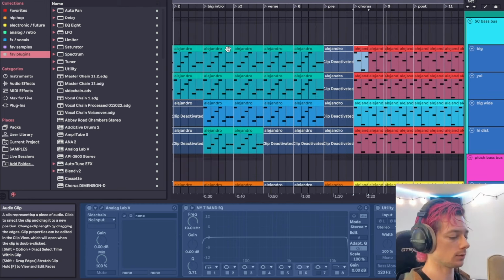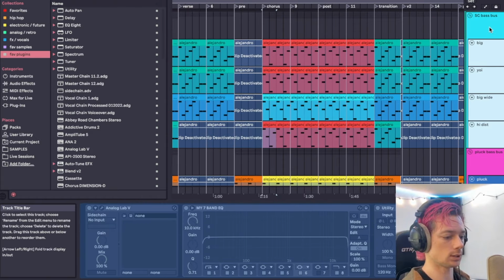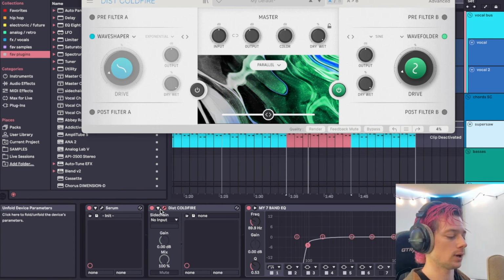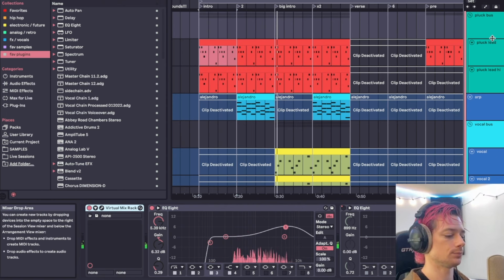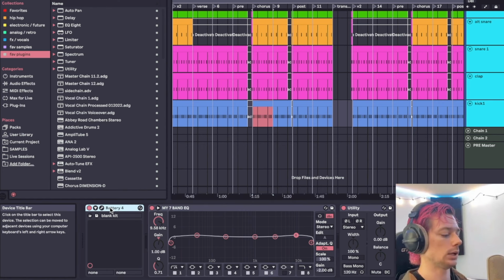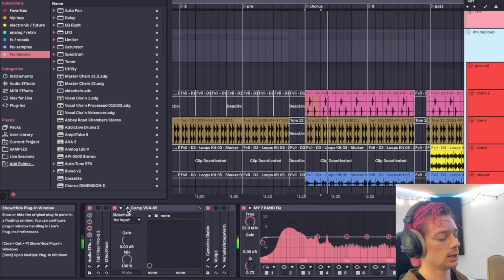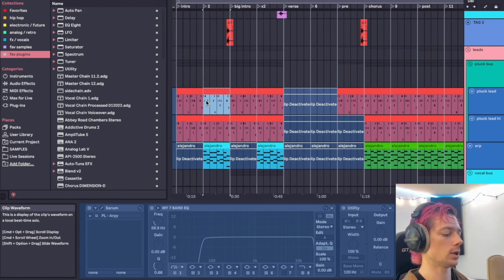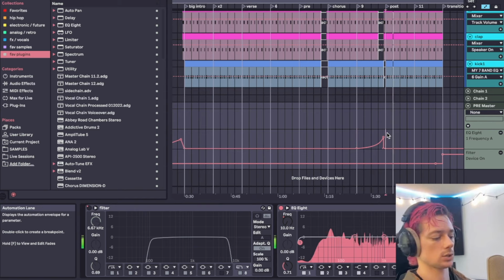How To Produce Electro Pop For Lady Gaga - The Fame Monster Era Tutorial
Lady Gaga Tutorial
Pop Music Production Tutorial

Top tier custom production, hit songwriting, amazing sounding vocals, and pro level mixing and mastering -

Timestamps -
Intro 0:00
Bass Breakdown 1:24
Acid Breakdown 6:29
Chords 8:30
Arp 10:02
Lead Melody 10:26
Vocal Sample 12:50
Drums Breakdown 16:09
FX Breakdown 21:43
Arrangement Breakdown 23:14
Automation Breakdown 27:04